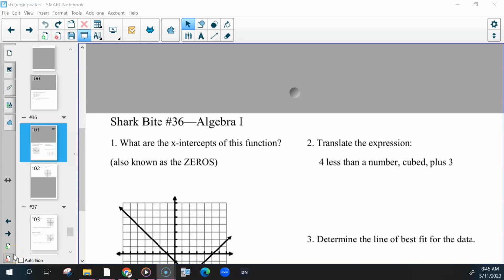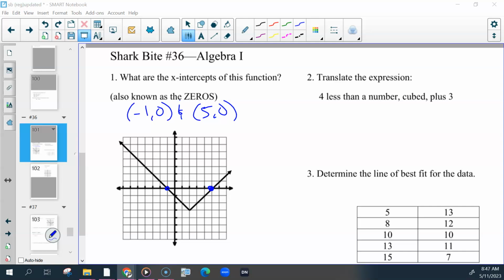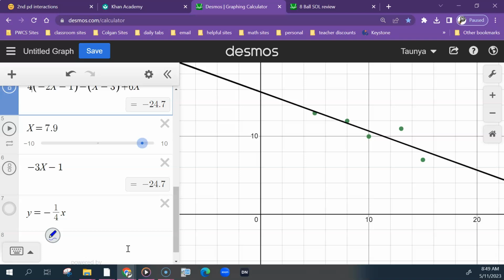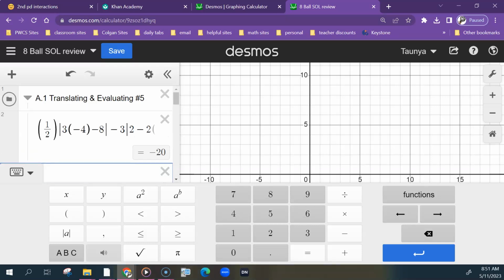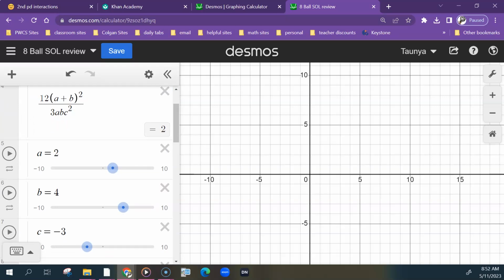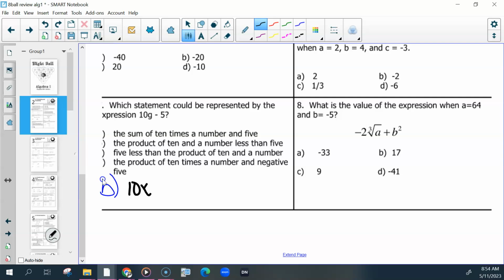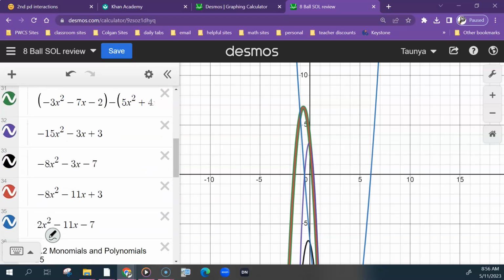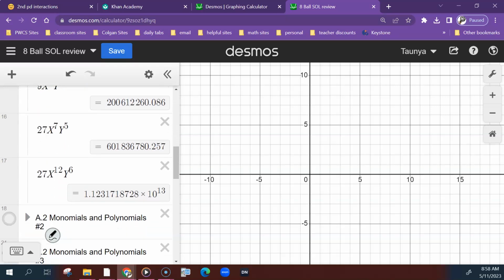Adv. Alg 1 2nd 5-11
We went over the next shark bite and then the first two pages of the 8 ball sol review.